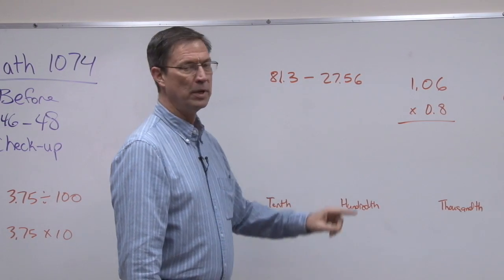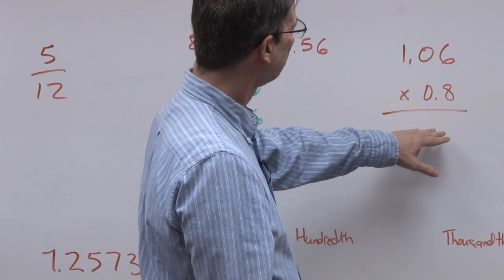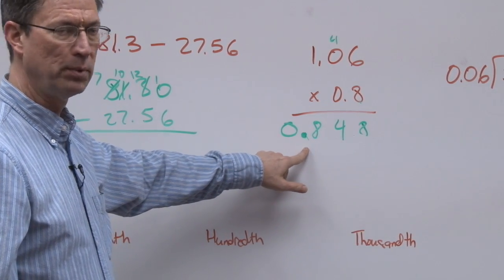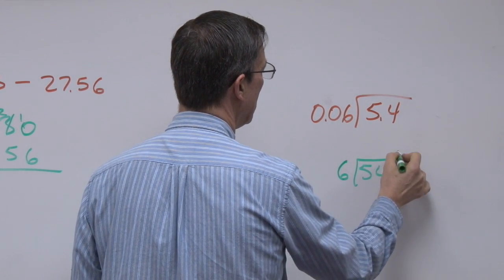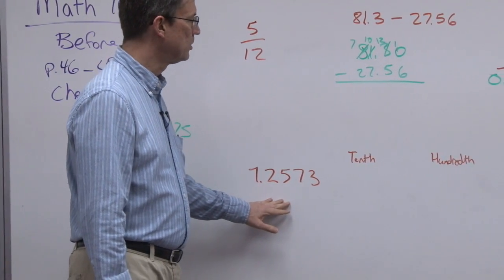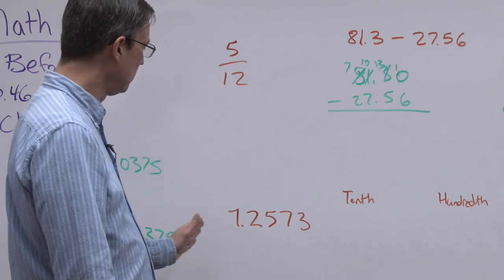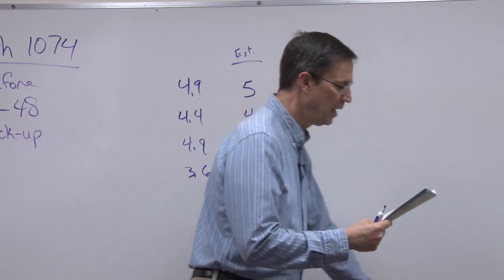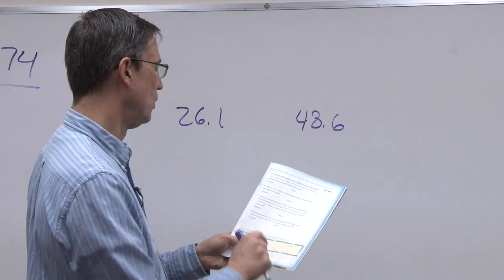Math 1074 - before last check-up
This video is about Math 1074, reviewing operations with decimals, just before the last check-up. We also discuss the story problems on page 46.